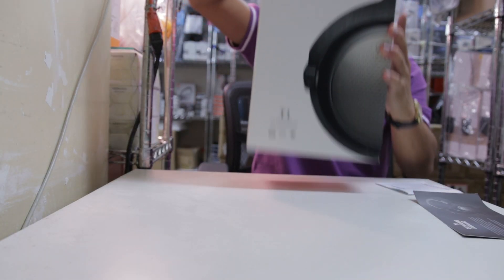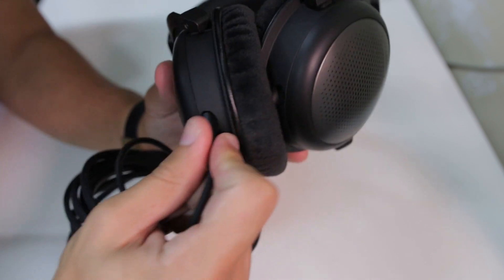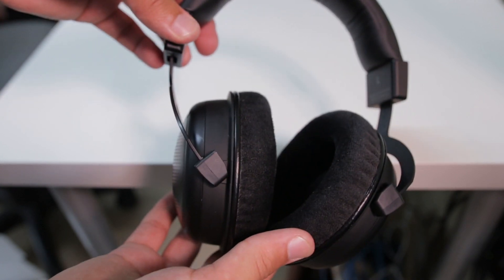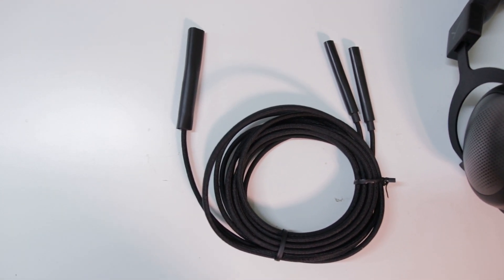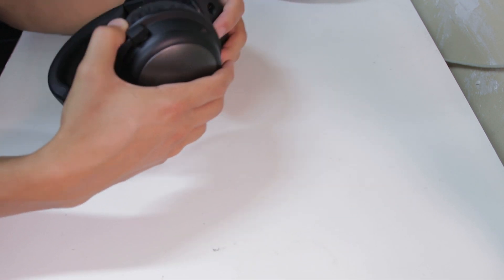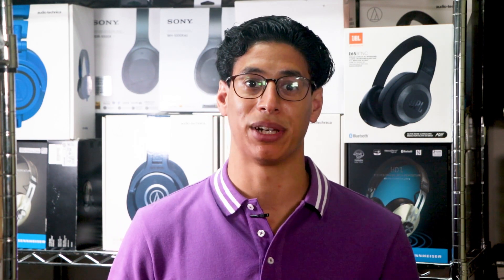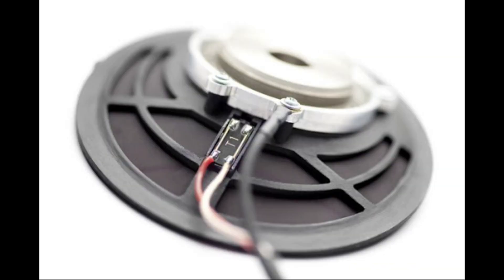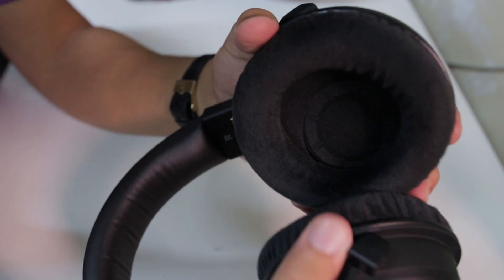Beyerdynamic T1 3rd Gen 2020 - Review + Unboxing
You can browse and order Beyerdynamic T1 High-end Tesla headphones [3rd gen] at Audio46 or at Amazon Please call , live chat, email us or visit our NYC store should you need help from our expert customer support team

DAC /Amplifiers.